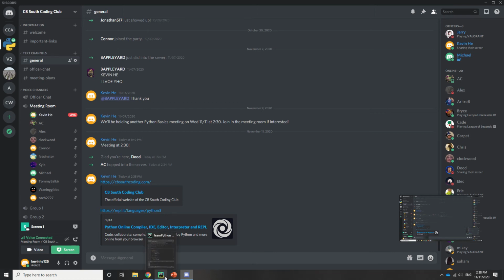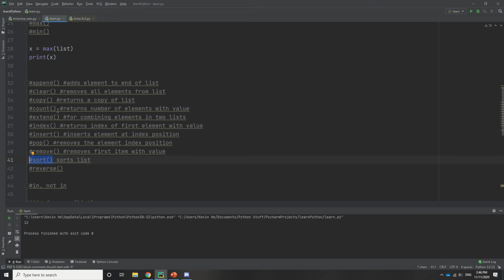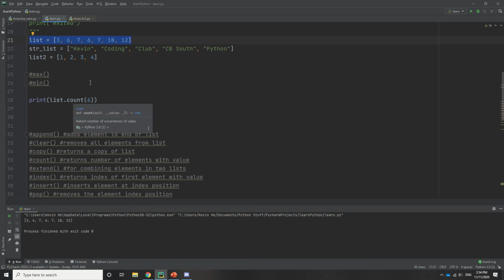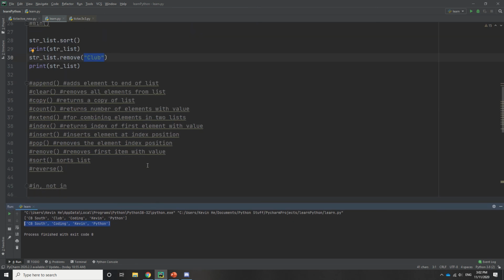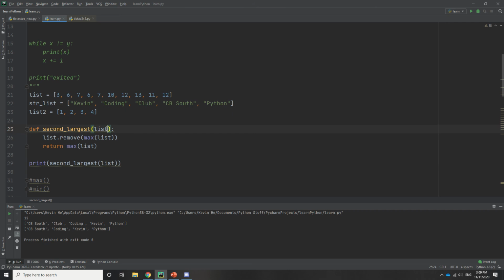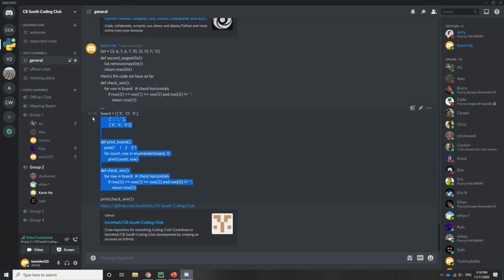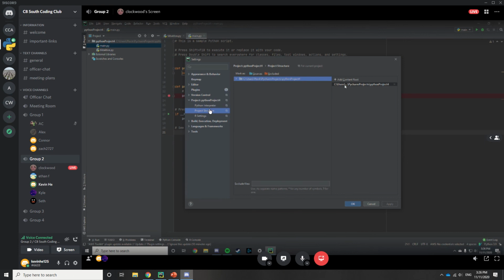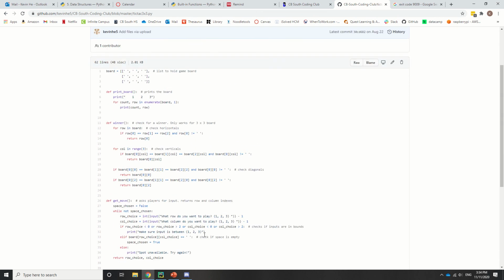Coding Club: Second Python Basics Meeting 11/11/2020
Recording of our second Python Basics meeting. Learn about List Methods! Continue Tic-Tac-Toe game!

This is a continuation of what we went over in our first Python Basics Meeting.